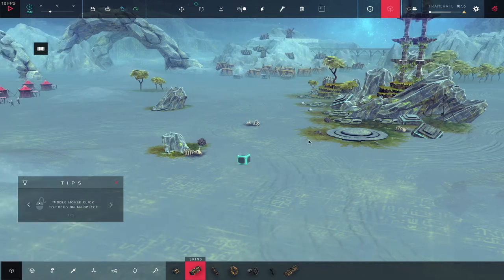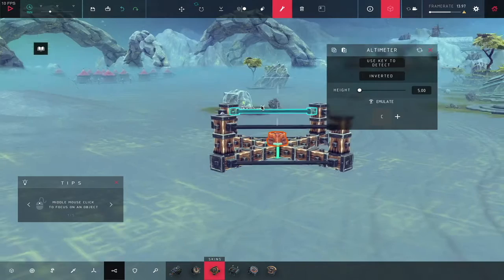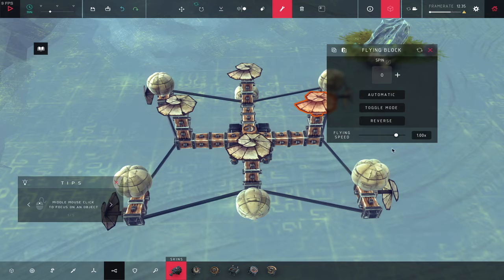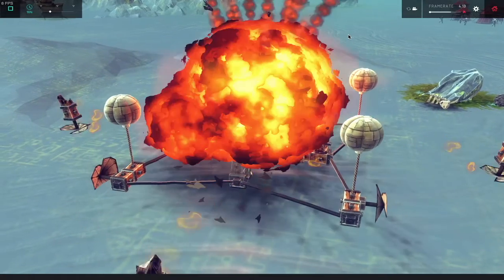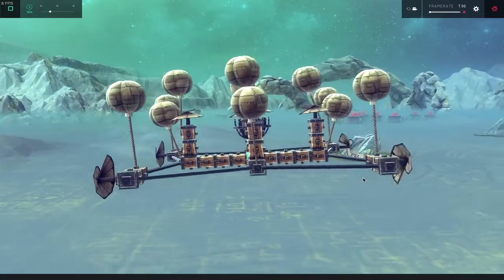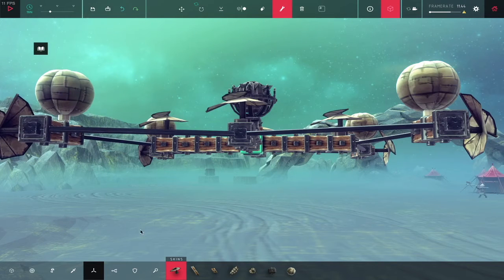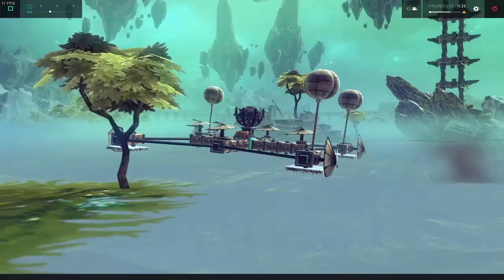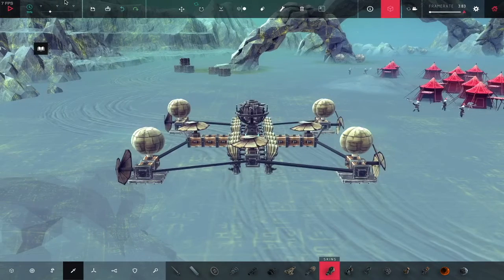Finally a functional creation! | Besiege challenges #7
In this video, I attempt to build a hovercraft and as you might have thought from the title was the most successful thing I've made so far.